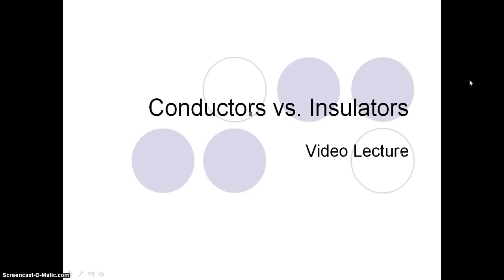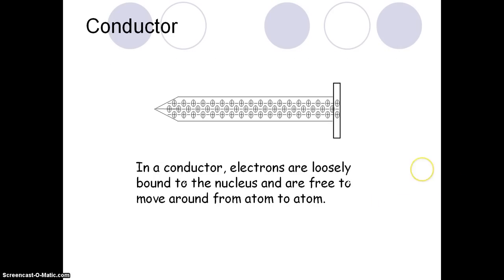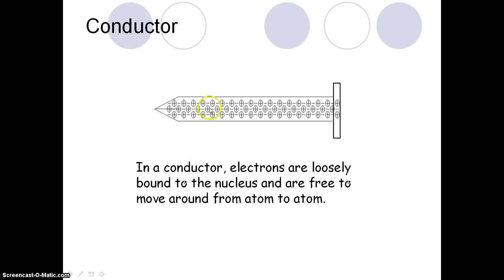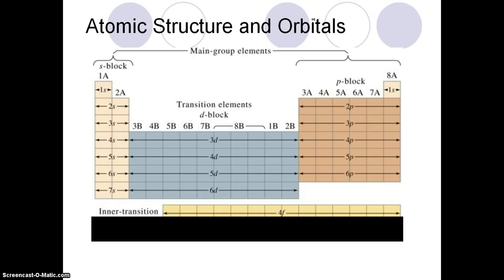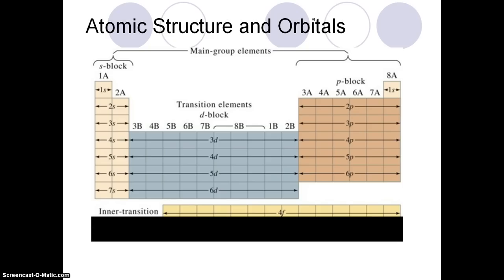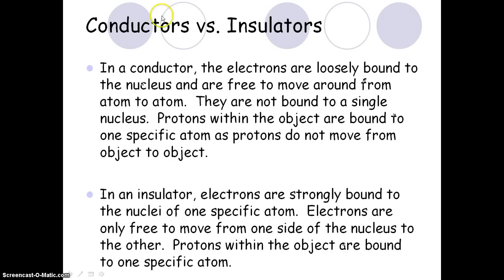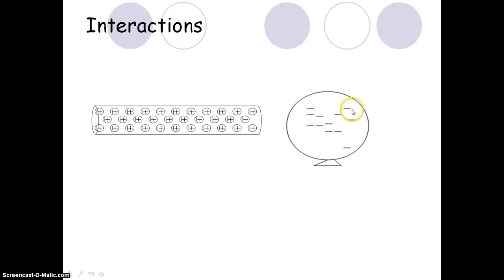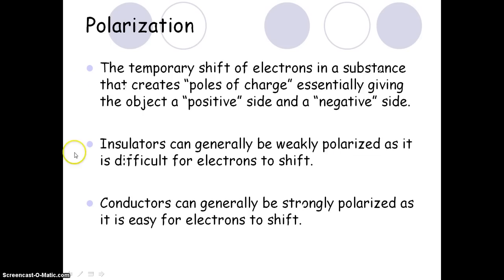Conductors and Insulators Video Lecture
This video lecture goes with the Conductors & Insulators guided notes sheet.